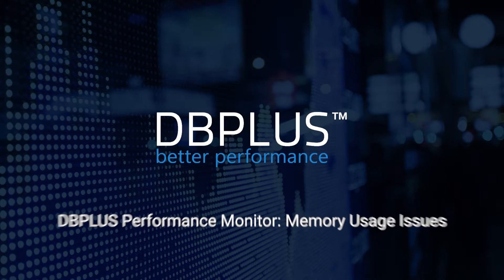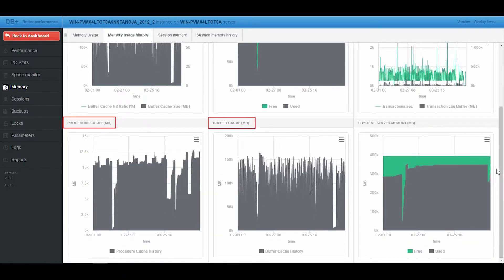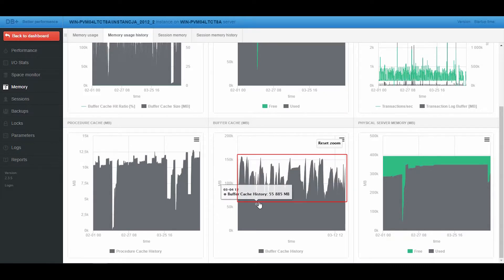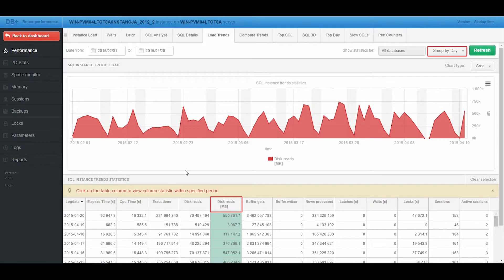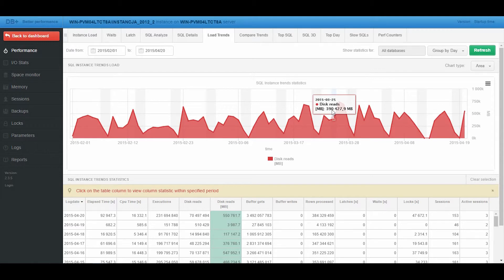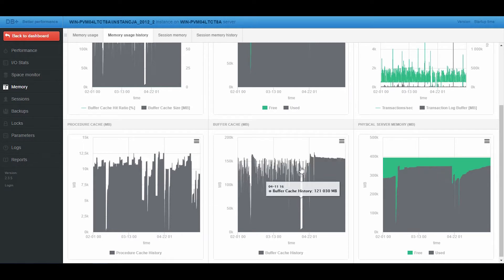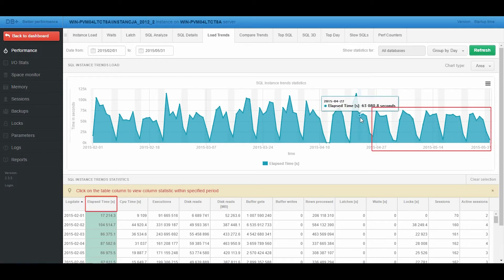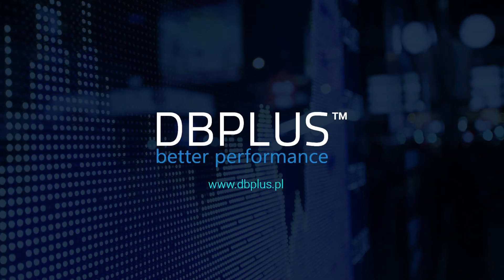DBPLUS Performance Monitor: Memory Usage Issues (SQL Server)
Performance Monitor shows database performance problems in a clear way, yet is also able to precisely indicate their causes. One of the main issues in effectively providing IT services is maintenance of adequate performance levels of the system. Frequently, the only solution that many companies can offer to these problems is investment in larger, more efficient servers. Unfortunately, this does not always bring the anticipated results despite high expenditures. Optimisation of business system performance on the level of existing databases can be an effective solution to these problems.

Instead of investing in hardware, performance problems can be more effectively solved by using the appropriate database optimisation at the level of the most overloaded SQL queries. To optimise a database, it is essential to locate bottlenecks and understand why they arise.

Key features: rapid analysis of performance trends thanks to collected history of database metrics; minimal DB engine load from monitoring tools; users do not have access to business data in monitored databases; intuitive interface and simple navigation for business systems administrators; sdystematic updates and adaptation to the client’s needs.